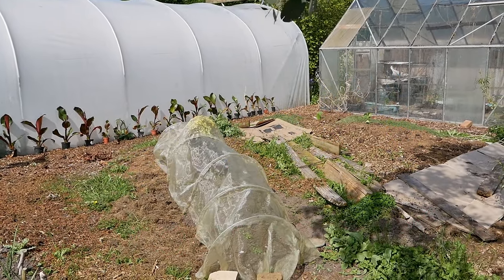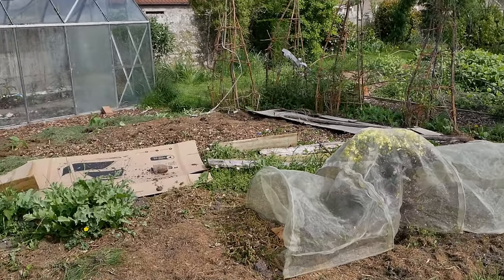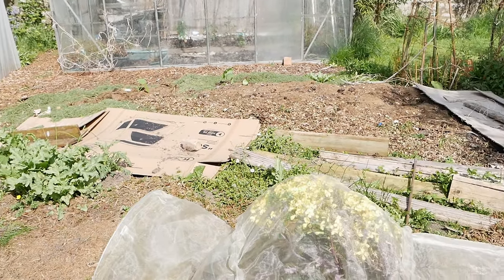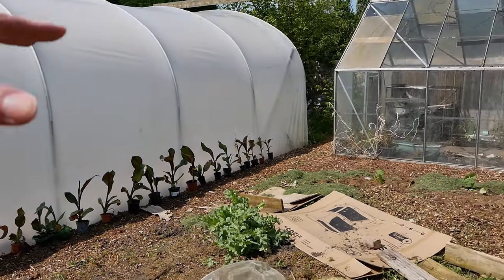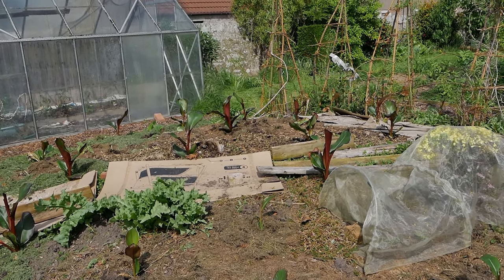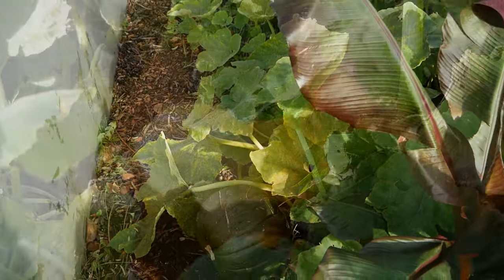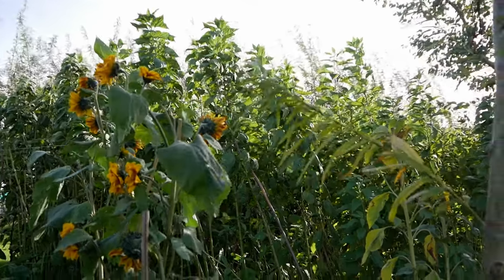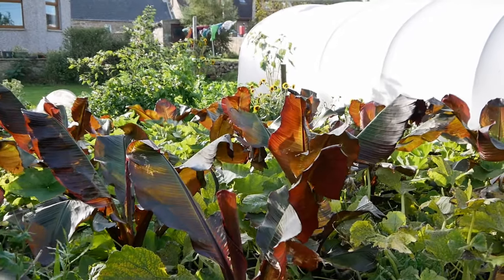Ensete Banana and Pumpkin Grove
Using some spare Ensete ventricosum 'maurelii' plants I plant up part of my parents vegetable garden to create a small banana grove. I companion plant the Ensete with Pumpkins to keep the weeds down and also to provide food crop.

Chapters:
00:00 Introduction
00:16 Tour of Ensete plants
01:40 The site
05:42 Planting Ensete
08:37 Ensete at the end of the season
10:35 Pumkins
12:22 Conclusion